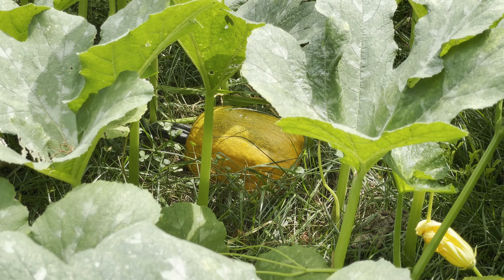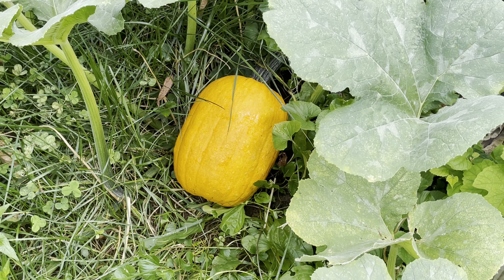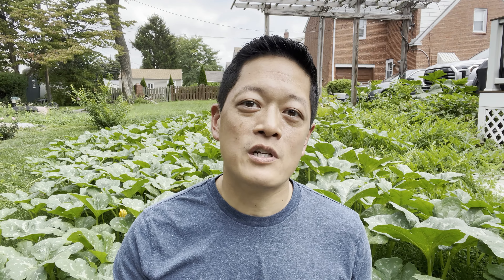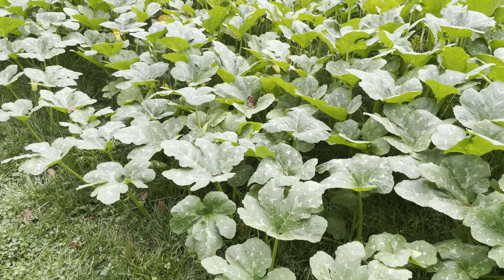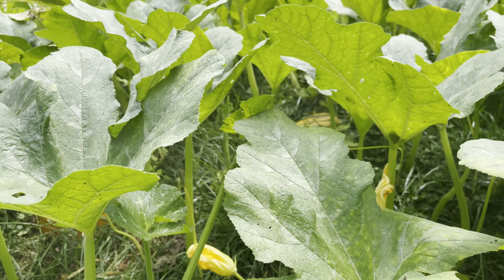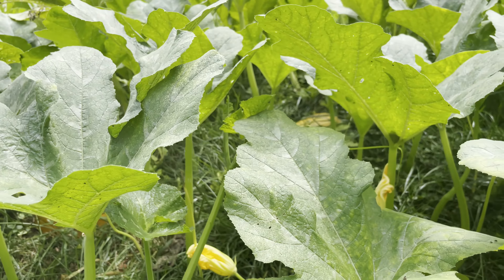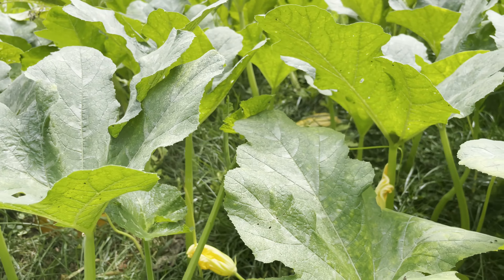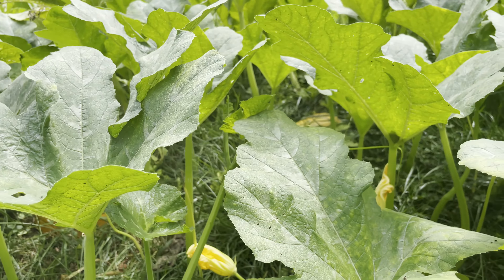Pumpkins Turning Orange Too Early And What To Do With Them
This video was meant to be posted back in August, however, I have been away on vacation. I wanted to share this regardless for future knowledge and for our friends in the southern hemisphere with opposite growing seasons.

It's not uncommon for pumpkins to start turning orange in July and August. Watch this video for some tips on how to make these pumpkins last for Halloween and your fall decorations.